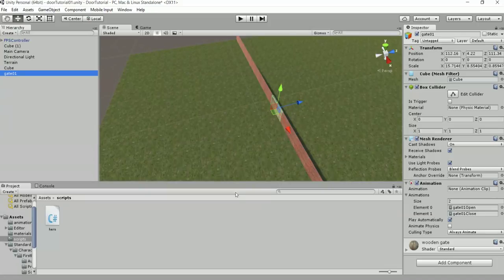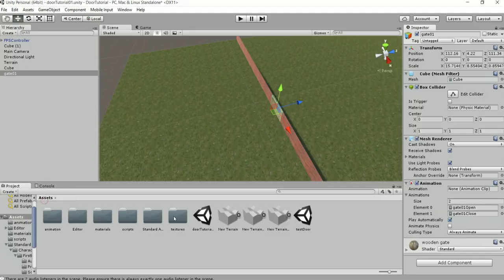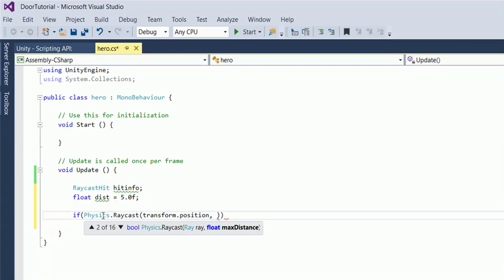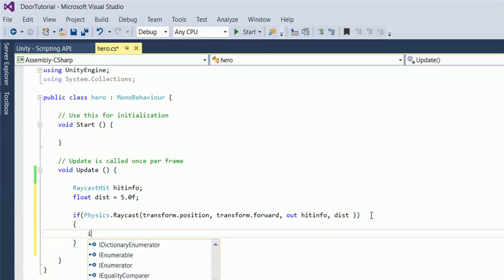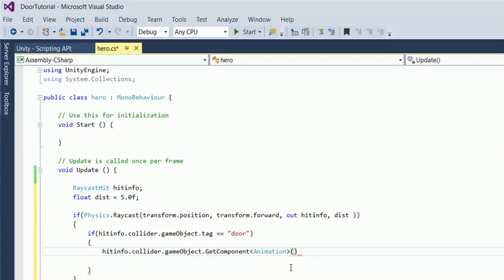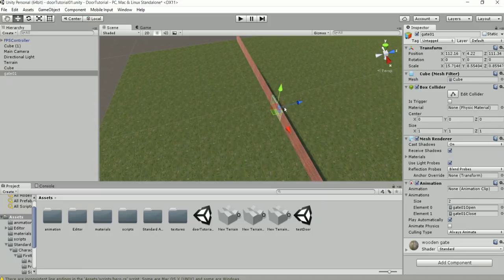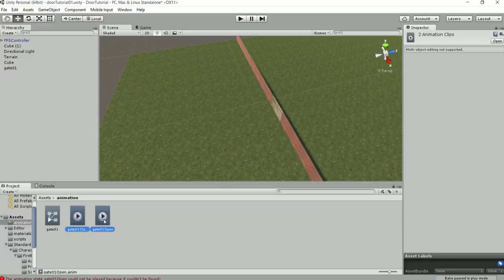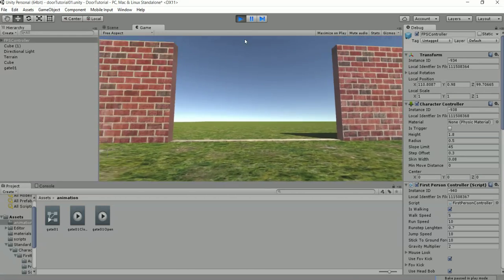5- Raycast tutorial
using raycast in Unity 5.2